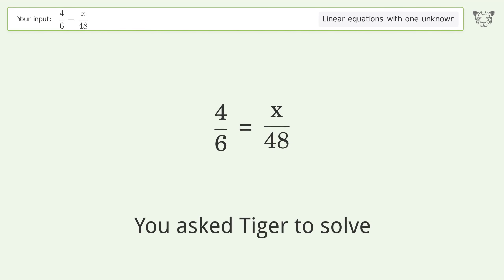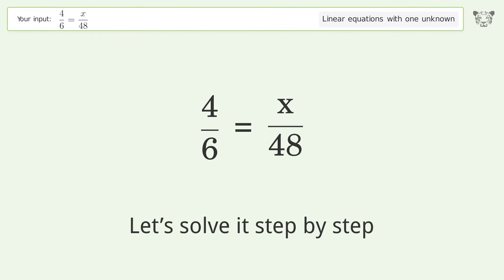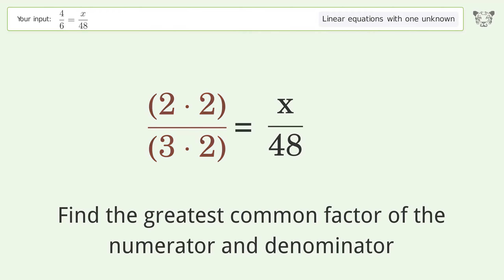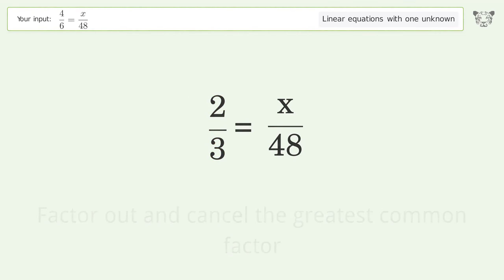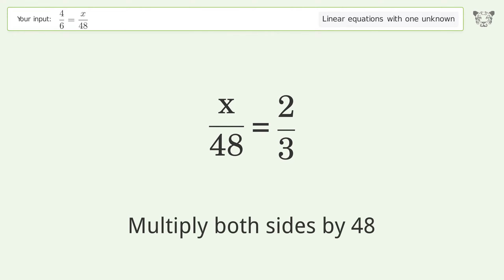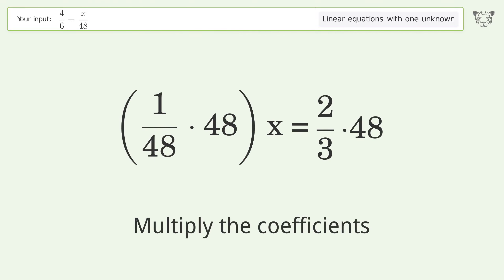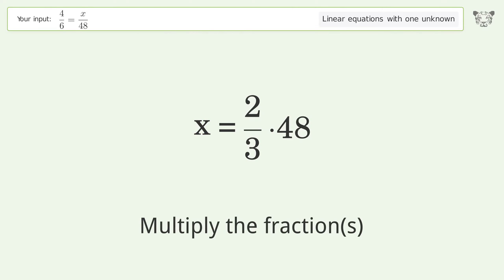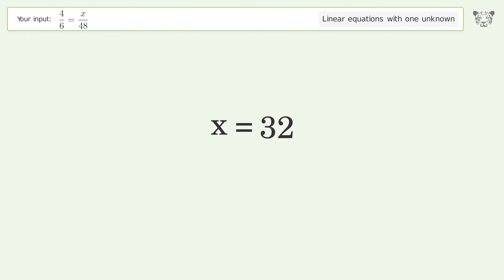Linear equation with one unknown: Solve 4/6=x/48 step-by-step solution